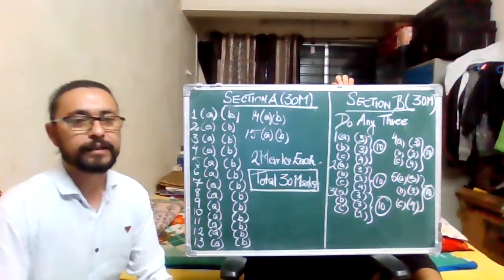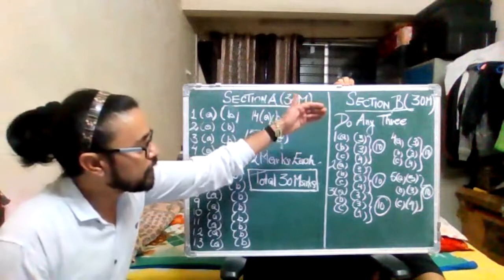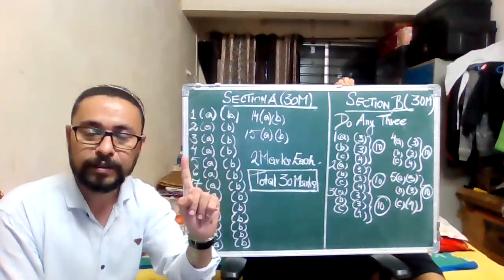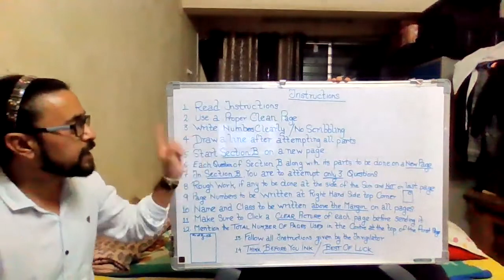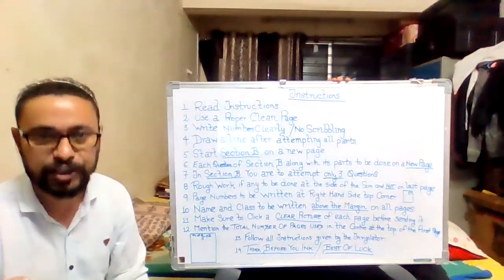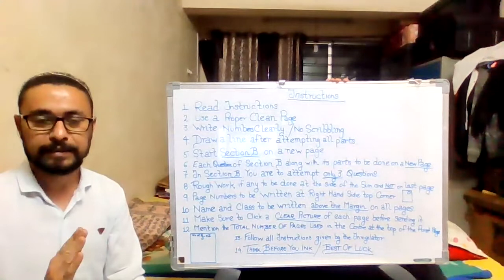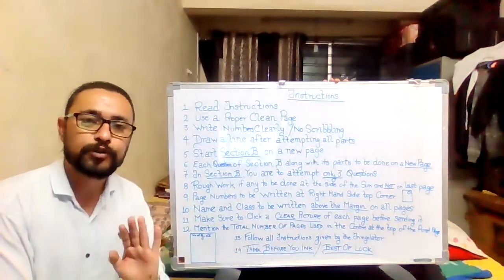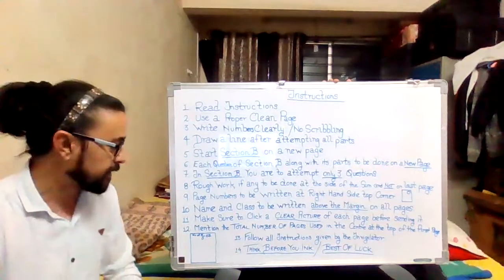Instructions for Assessment